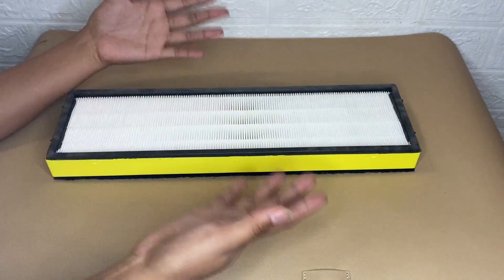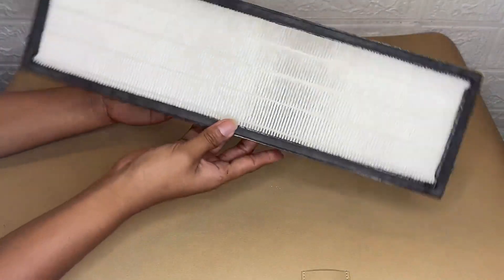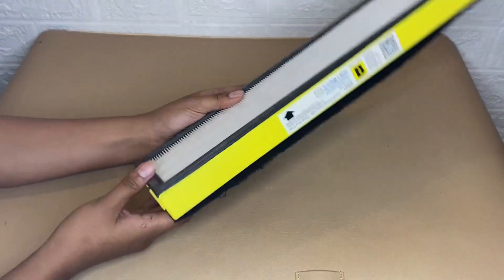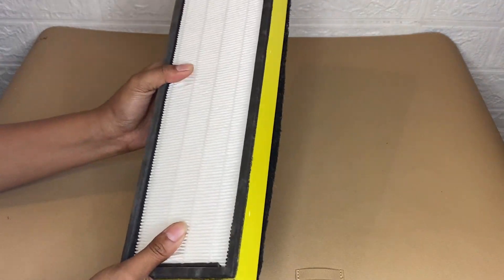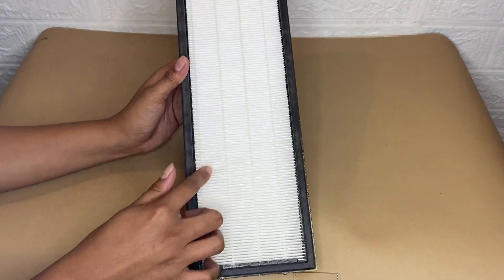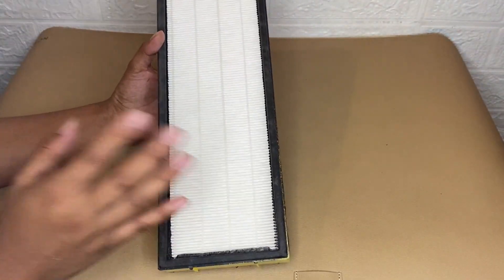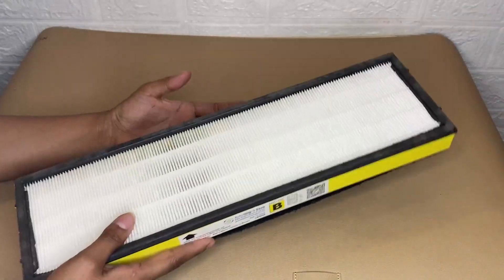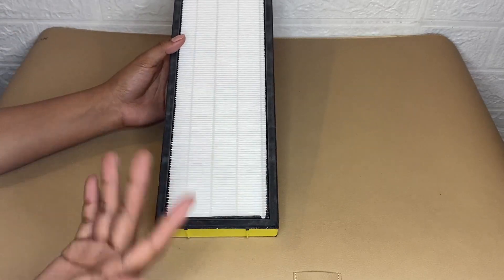Germ Guardian HEPA Air Purifier Filter Review